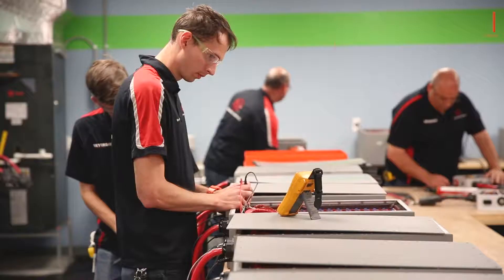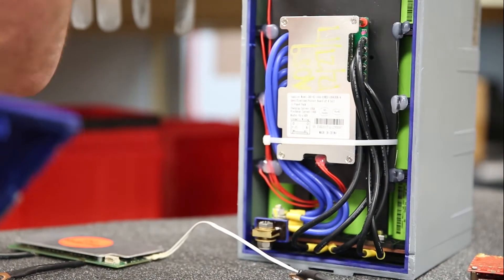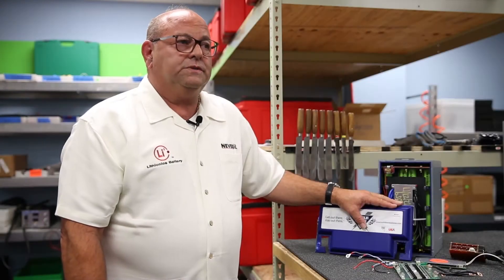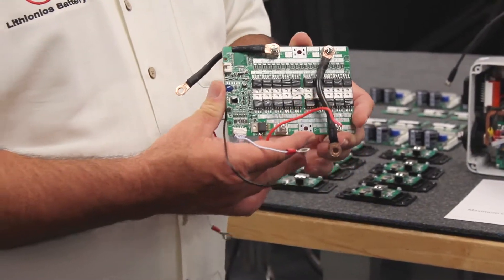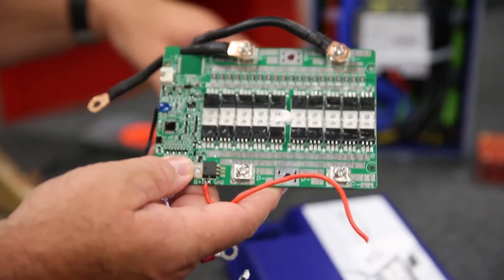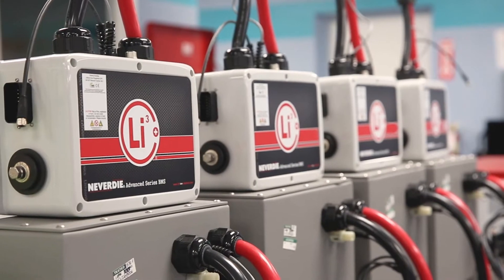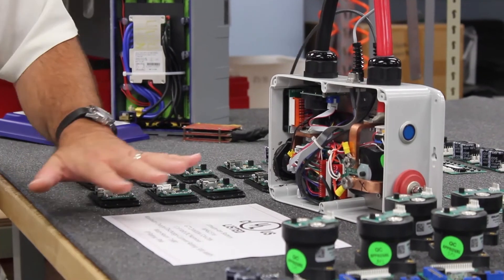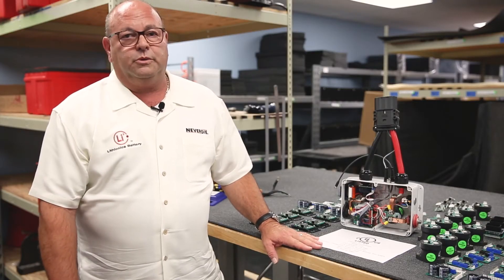Lithionics Battery® BMS Technology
Lithionics Battery’s NeverDie® Battery Management System is a proprietary design featuring protective safety features, as well as status and state-of-charge monitoring. This increases the lifespan of your battery system and protects your valuable investment.